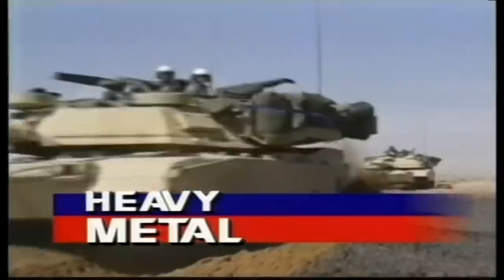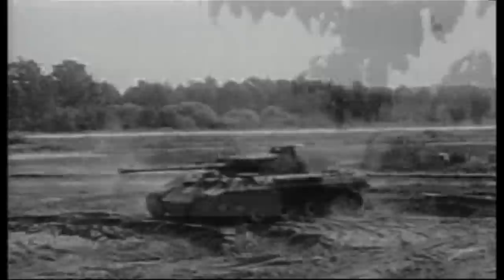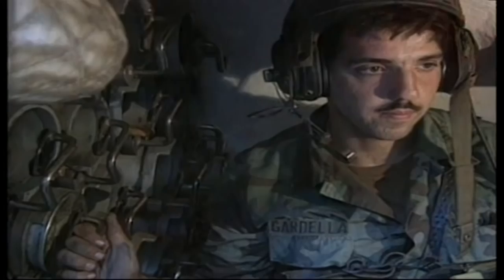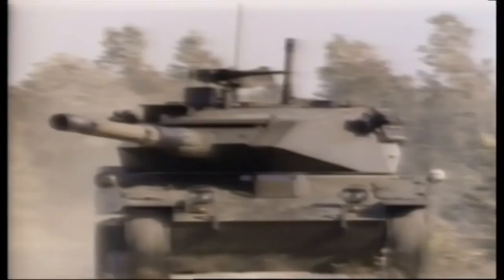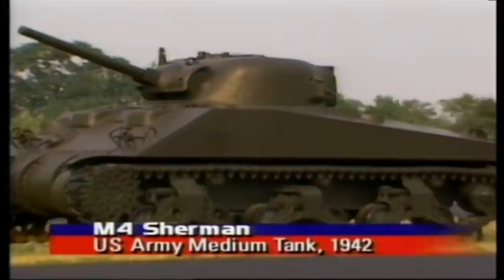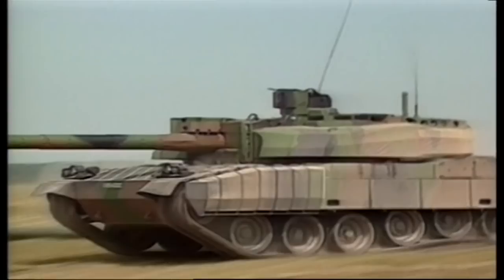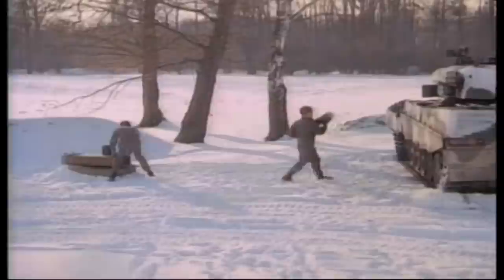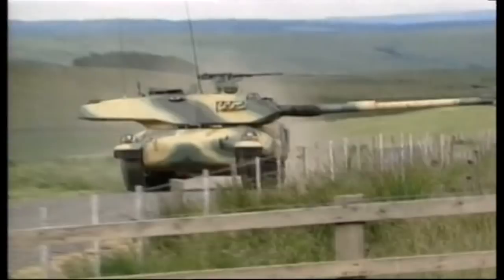Evolution of U.S. Tanks: From WWI To The Gulf War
From humble beginnings of early prototypes meant to breach trenches during the Great War, to modern-day mobile fortresses with advanced targeting systems, we take a look at the history of tank development in the American military.

War Stories is your one stop shop for all things military history. From Waterloo to Verdun, we'll be bringing you only the best documentaries and stories from history's most engaging and dramatic conflicts.

For any queries, please contact . warstories Discover the past on History Hit with ad-free exclusive podcasts and documentaries released weekly presented by world renowned historians Dan Snow, Suzannah Lipscomb, Matt Lewis and more.